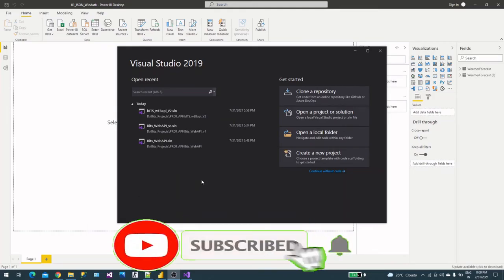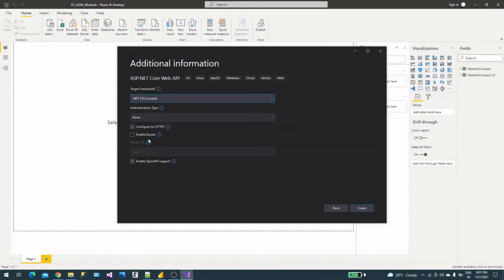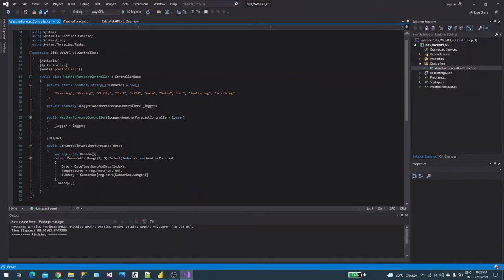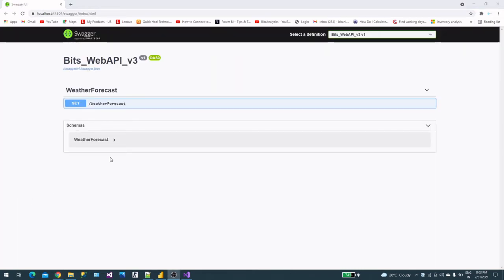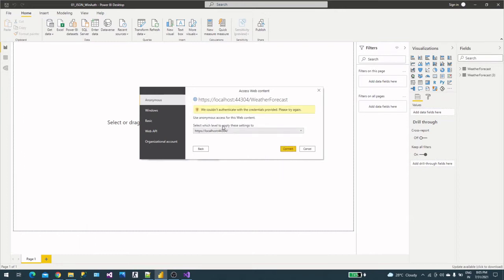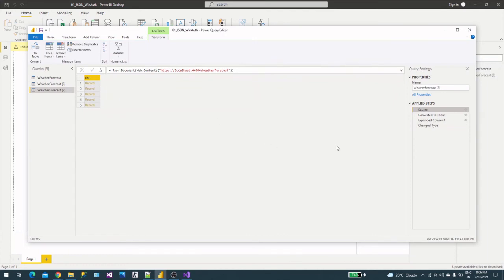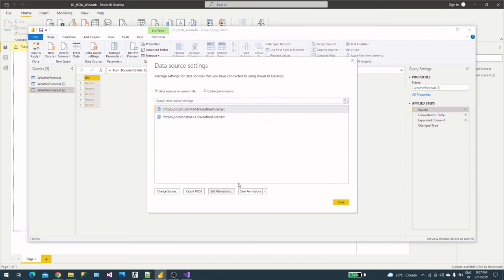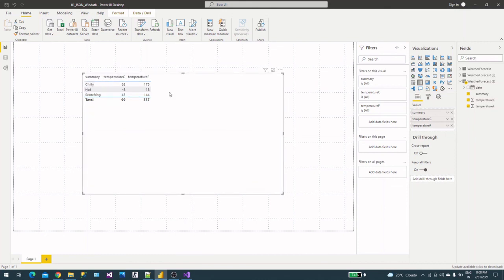Lesson 18 Create REST API GET method with Windows Authentication and consume into Power BI.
In this tutorial, you will learn how you can create a sample REST API with "Windows Authentication" and consume JSON response into Power BI Desktop.